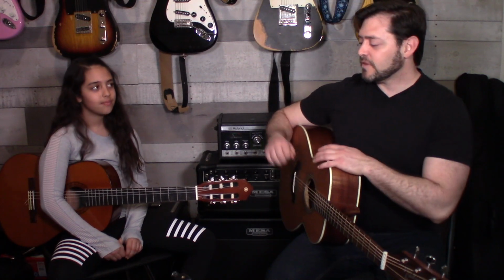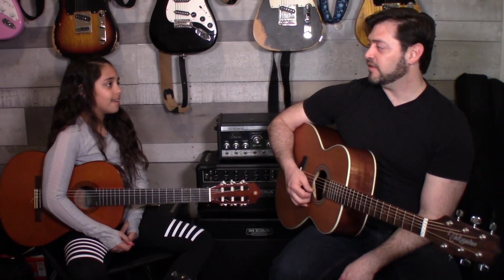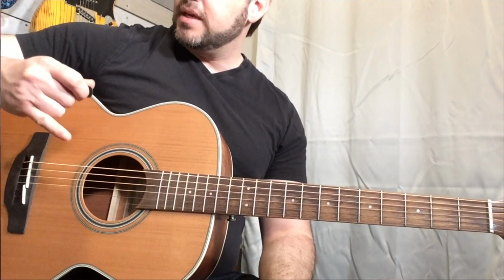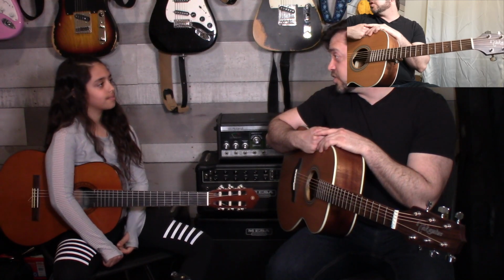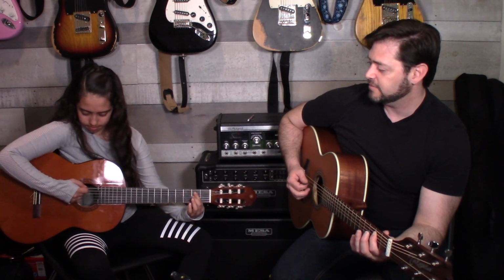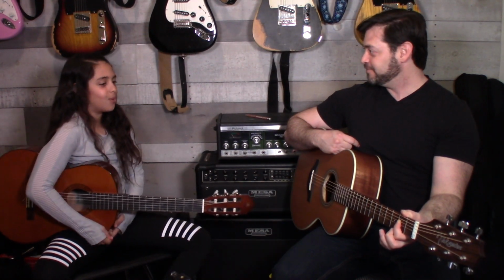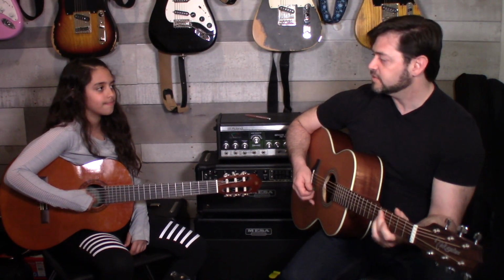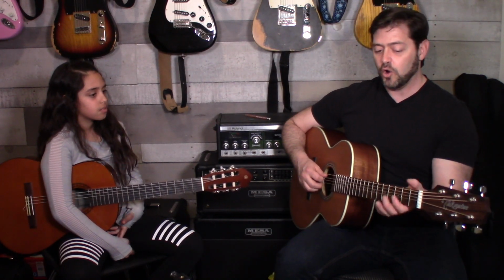Guitar Lesson 1. If an 8 yr old can learn to play the guitar, so can you series.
If my 8 yr old kid can learn to play the guitar, so can you! Learn the very basics of playing the guitar in this introduction to guitar lesson. In this beginner guitar lesson we learn the names of the guitar strings, how to hold a guitar pick, alternate picking technique, finger exercises, basic E power chord A power chord and D power chord and blues shuffle patterns.
Grab your guitar and let's get started!

( not set up yet, currently being built) for access to many more amazing guitar lessons

* Guitar *
Takamine GN20 NS Acoustic Guitar
Yamaha CS40 7/8 Size Classical Guitar. Tuners*
clip on tuner

Hand held tuner.

Pedal Tuner.

*Amps*
Fender Blues Deluxe Tweed Amp

*Strings and Accessories*
D'Addario EXP11 Acoustic Guitar Strings

lapel mic I use an apex but this is similar
audio recorders zoom h2n
zoom h4n pro
Zoom R16 Multi track recorder and interface
mic boom stands
Desk Mic - Audio Technica at2020usb plus
Desk Mic - Audio Technica At2020 with pop filter
Boom mic - Audio Technica AT875R

*Cameras*
dslr Cannon I have an old t3 but here's a link to the t5
Main Video Camera - Cannon HF R800.
Wide angle lense
tripod
iphone SE for some close up video

*Lighting*
Neewer 2 Pc Lighting kit

* We are a participant in the Amazon Services LLC Associates Program, an affiliate advertising program designed to provide a means for us to earn fees by linking to Amazon.com and other affiliated sites.